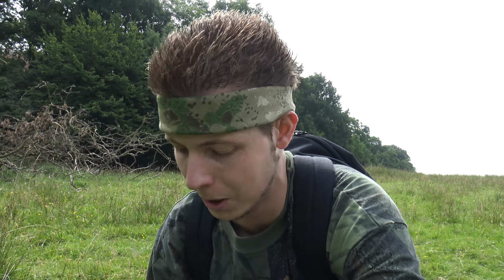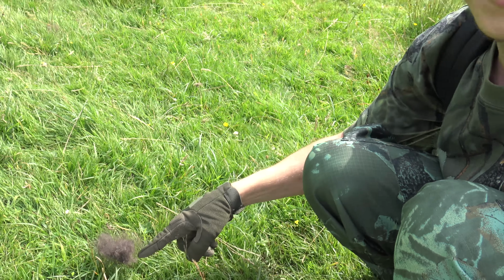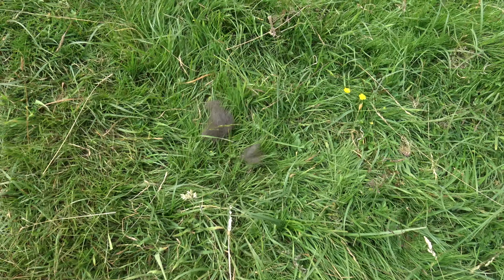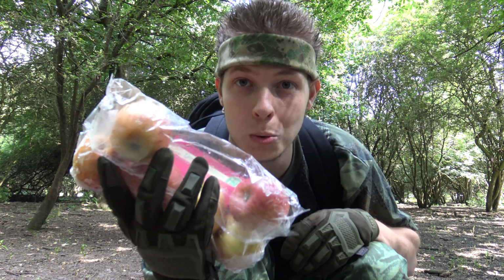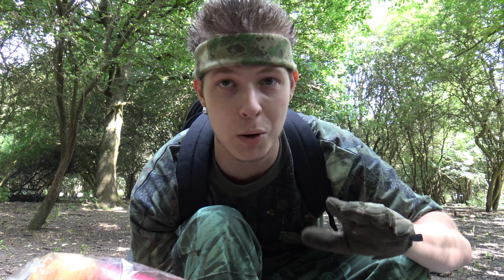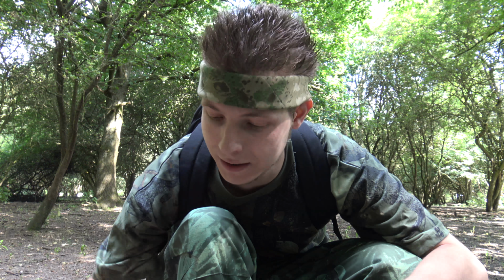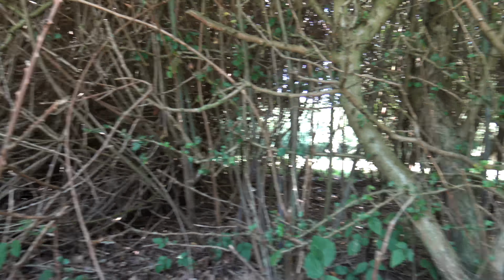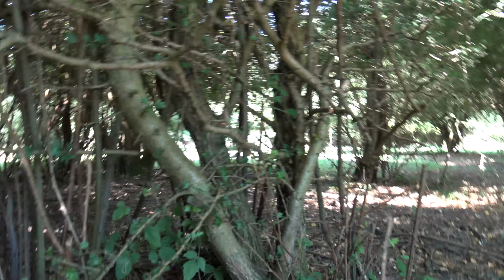Wolf Quest | Amazing Fallow Deer Footage | Part 2 (4K)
Today I went to the forest loaded with apples and carrots. I managed to get some lovely shots of the fallow deer but I think I can get EVEN closer next time.

Thanks for tuning in for another gameplay video from me BwolfTheWolf, I hope you enjoyed this video.
Thanks.

Wolf Quest | Amazing Fallow Deer Footage | Part 2